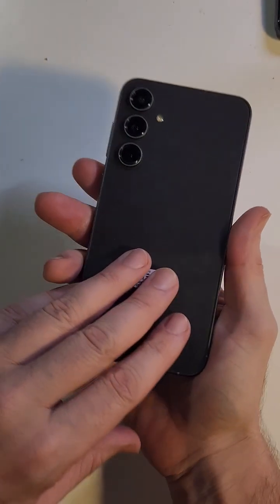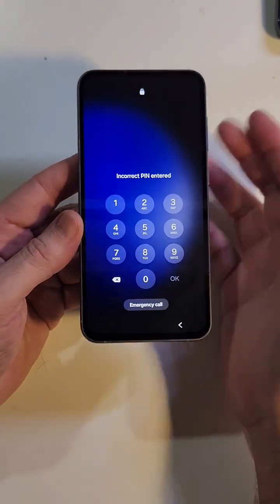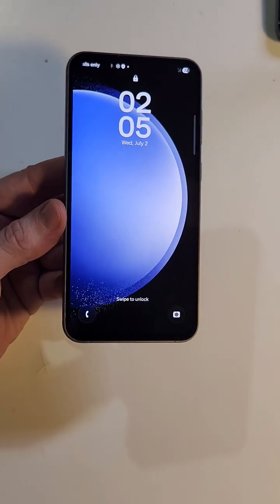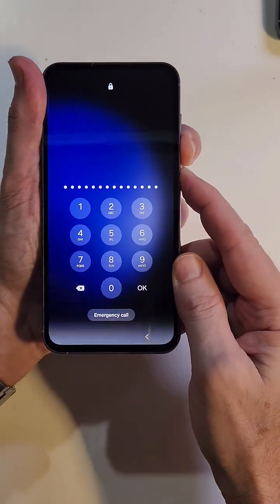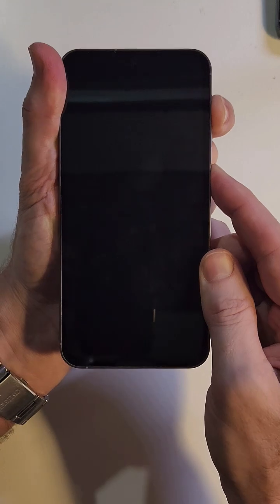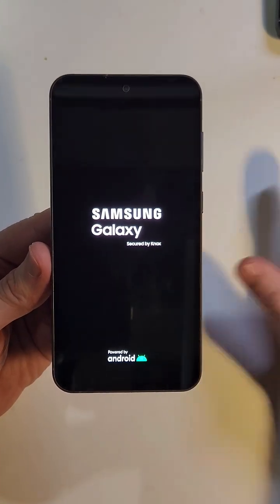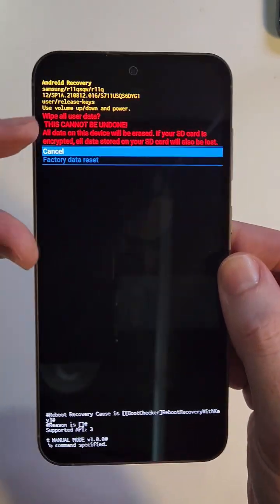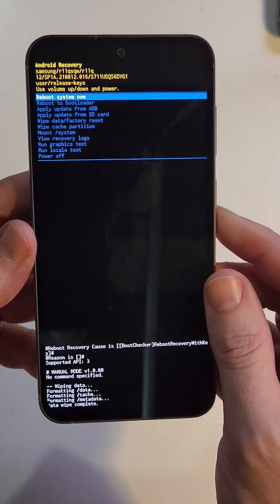Reset a Samsung Galaxy Phone that is LOCKED Won't Turn OFF - Reset Your Galaxy S23 FE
How to Turn Off / Shut Down Samsung Phone Locked with Pin Pattern or Password

This video will help you Factory Reset or Hard Reset your Samsung phone if you have forgotten your pin pattern or password - and IT WON'T LET YOU POWER OFF.

It takes a little bit of eye / hand coordination and this video will show you how to do it.

You need help because you forgot your PIN PATTERN or PASSWORD to your Samsung Galaxy S23 FE.

Here is your solution.

NOTES::::::::

This will Factory Reset Your Device and erase any and all data / information / photos / apps off of your device.

Please Keep in Mind that you will still need your Google or Gmail information to log back into your device if you used your Google or Gmail to secure your phone.